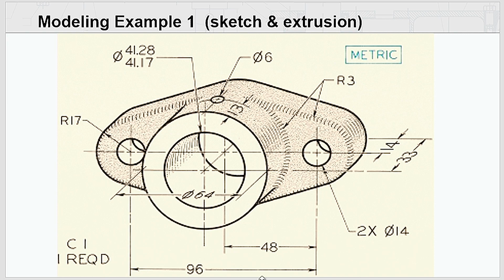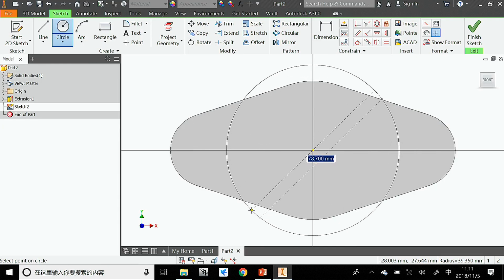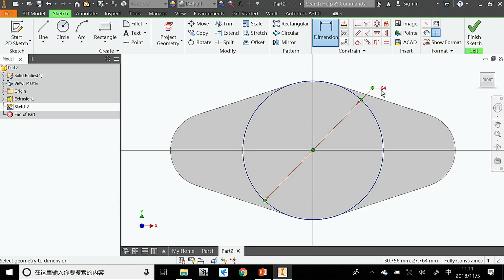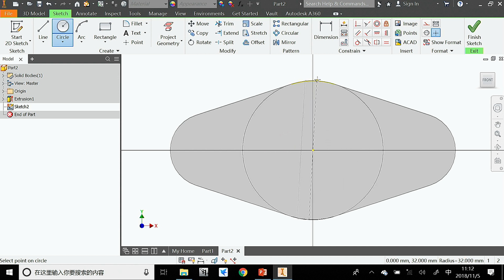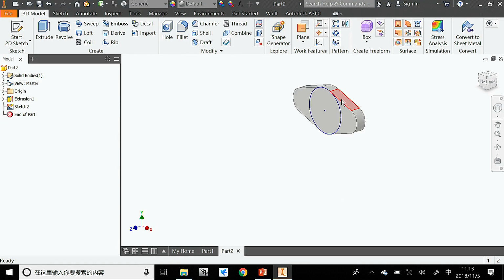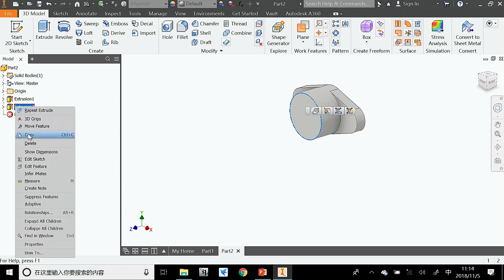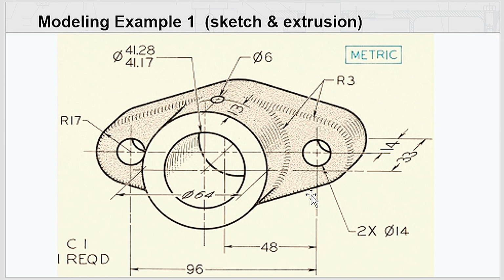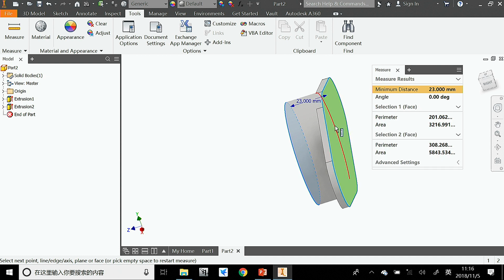3 3 Design intends in feature level & feature edition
3 3 Design intends in feature level & feature edition